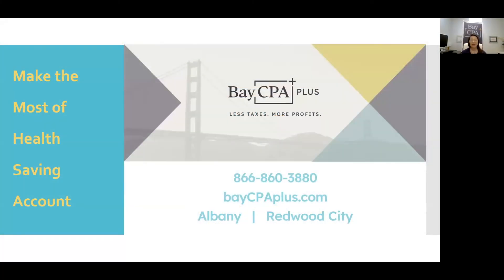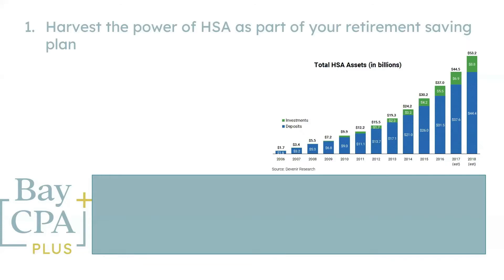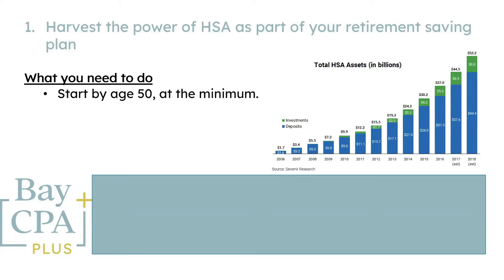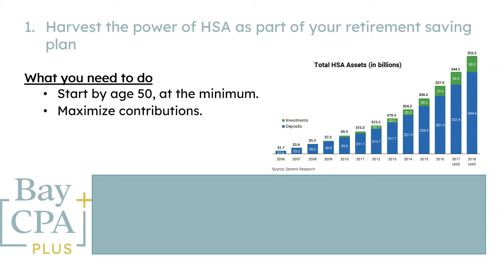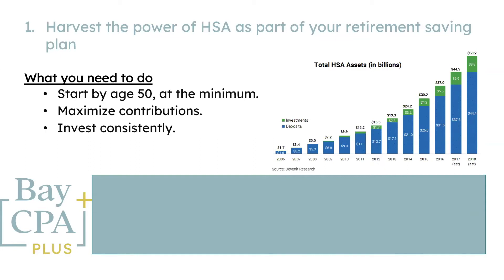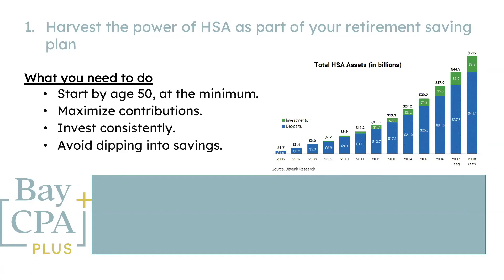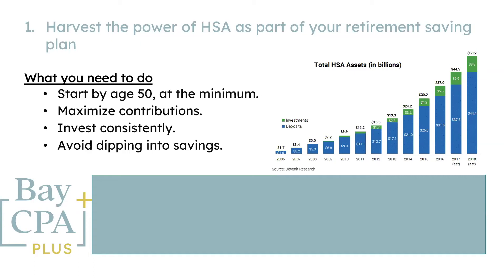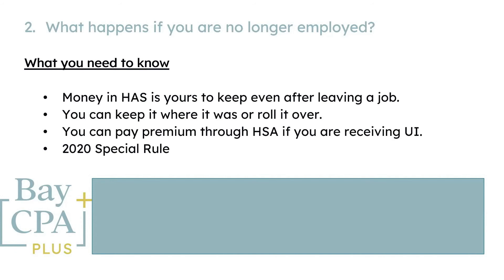Harvest the Power of Your Health Saving Account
If you're looking for one of the best tax deals around, look no further than a Health Saving Account (HSA) for its trifecta of benefits.  Let Sabina take you through the details.